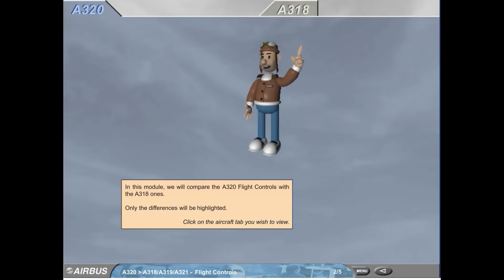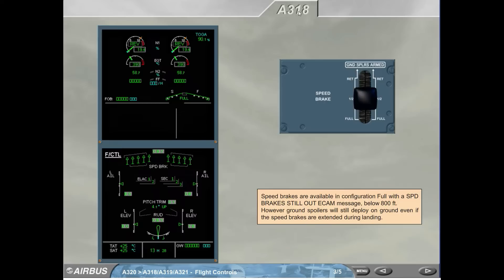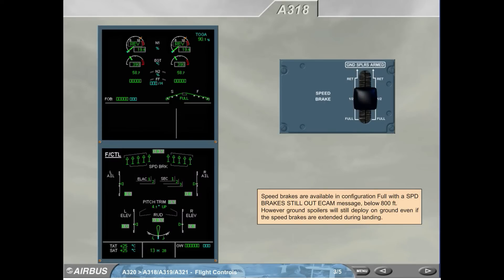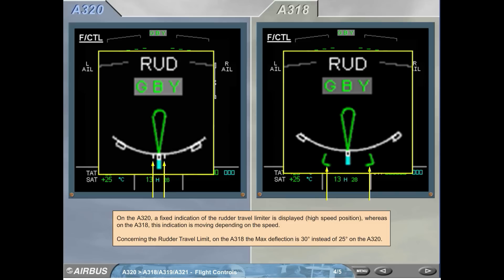Airbus A320 to A318 FLIGHT CONTROLS Differences.